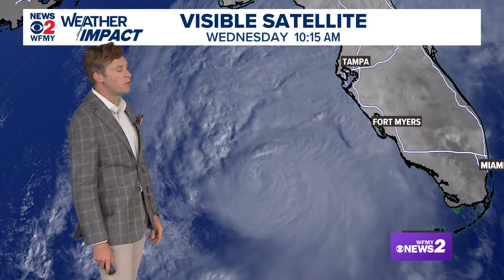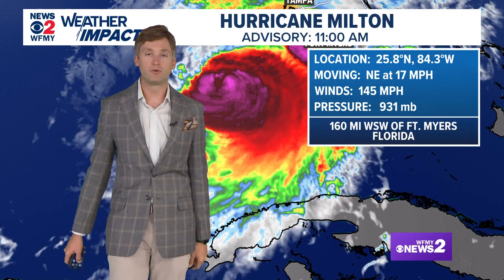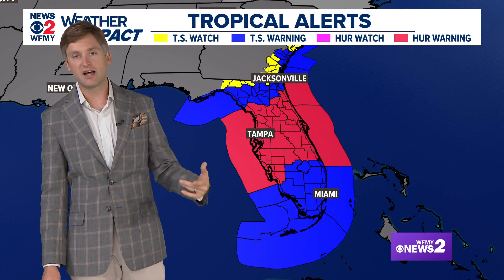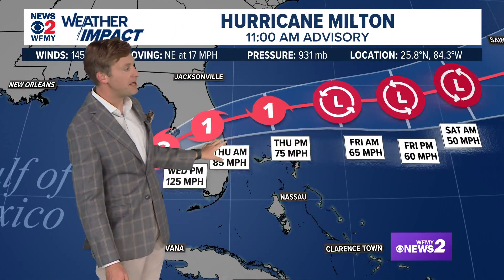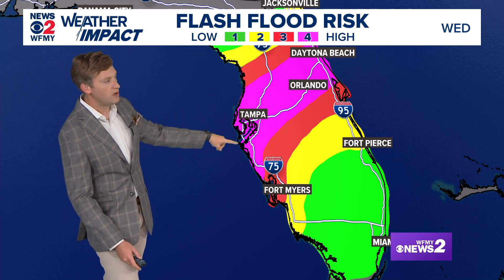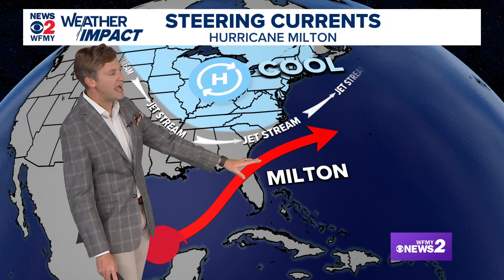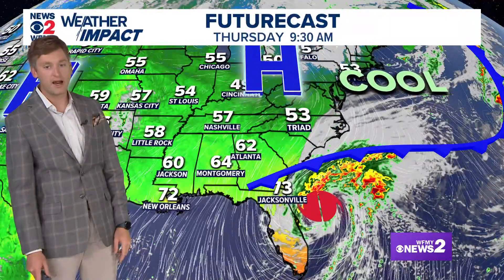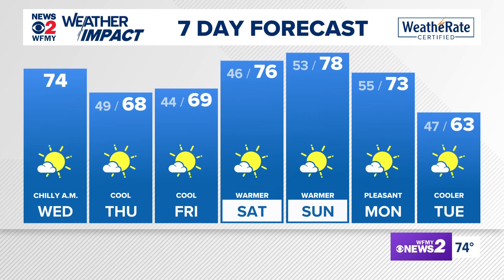Tracking Milton ahead of landfall in Florida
Meteorologist Christian Morgan is tracking Hurricane Milton as it makes way to Florida.